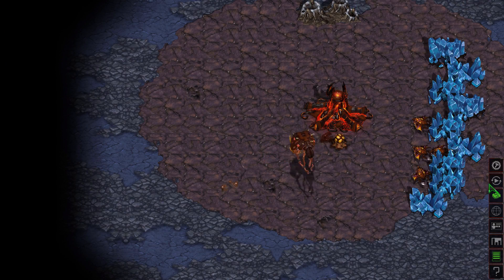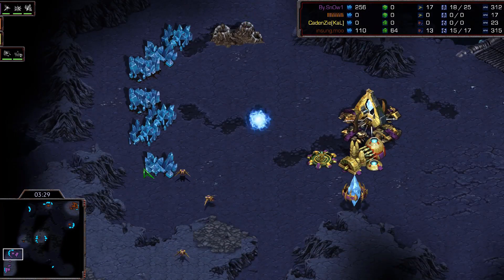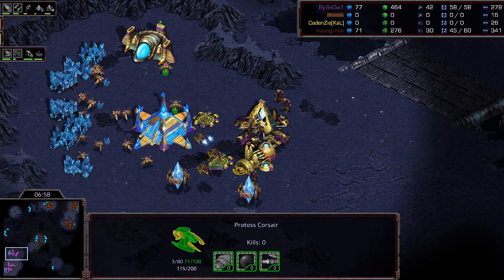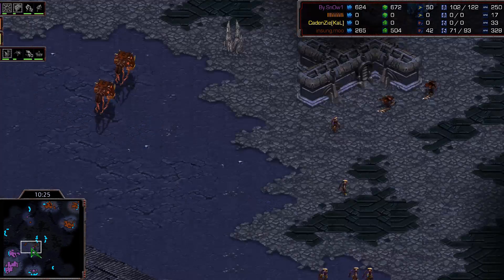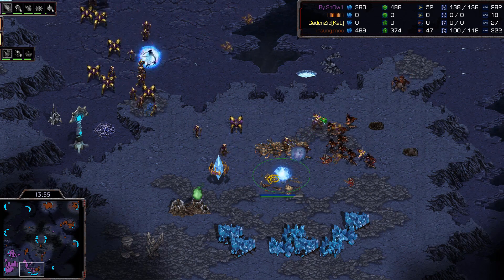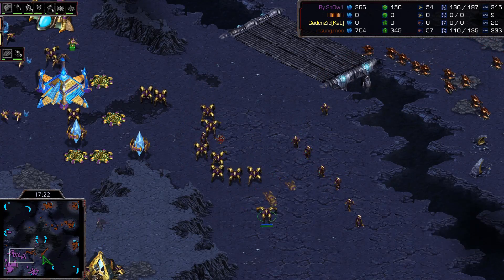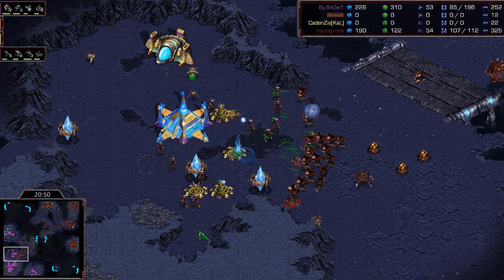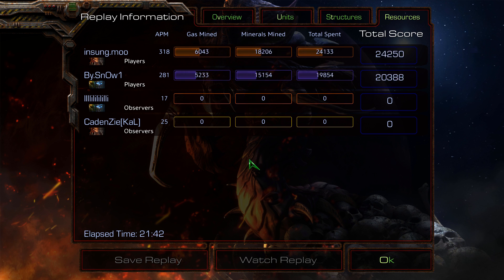Soulkey (Z) v Snow (P) on Fighting Spirit Rebirth - StarCraft - Brood War 2018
StarCraft shoutcasts every day of the week!